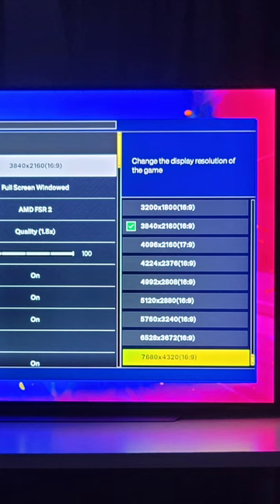Nba 2k25 on PC is gonna make you throw your ps5 and Series X away